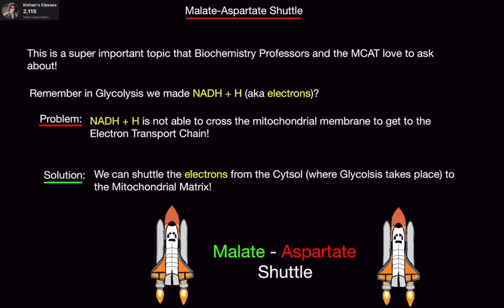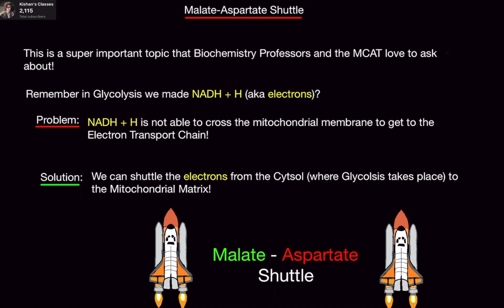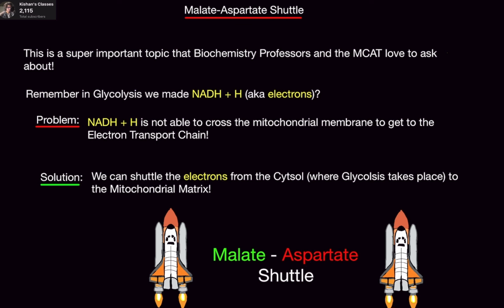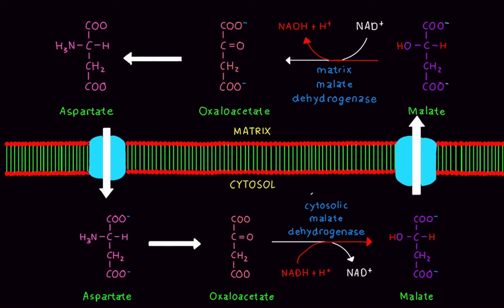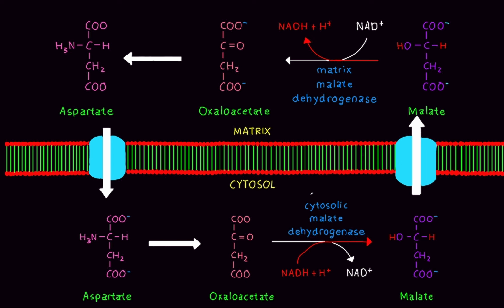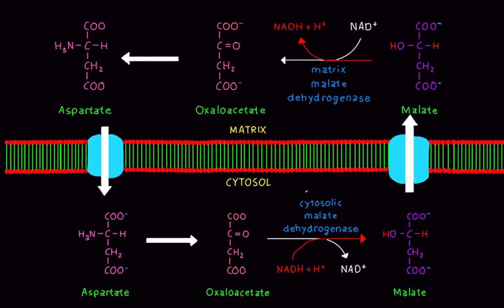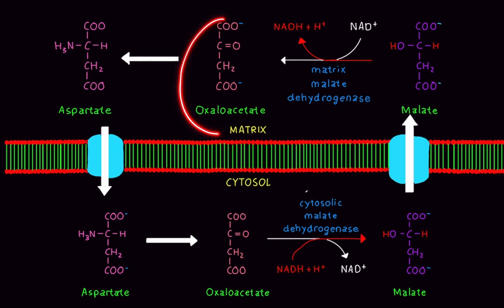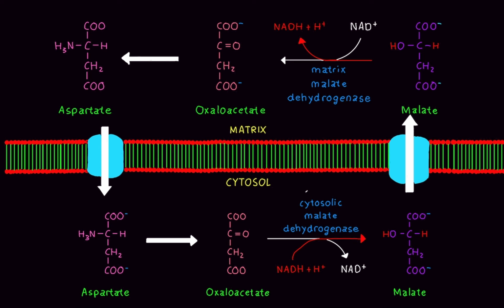Biochemistry: Malate-Aspartate Shuttle (EASIEST EXPLANATION!)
Hello my Aspartates,

In this video, I am going over the Malate Aspartate Shuttle.  The Malate Aspartate Shuttle is used to to transport the electron carrier, NADH+H into the mitochondria matrix.

Hi!

Courses I plan to cover:

Biology
Physiology
Biochemistry
Psychology
Chemistry
Organic Chemistry
Physics